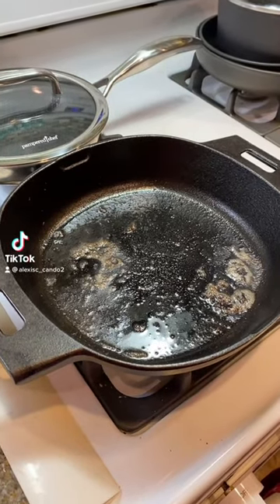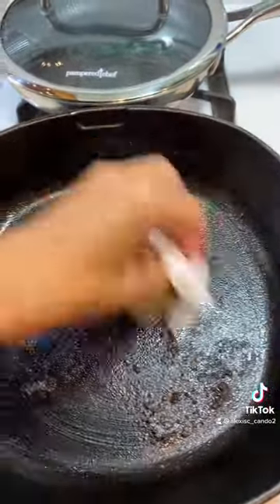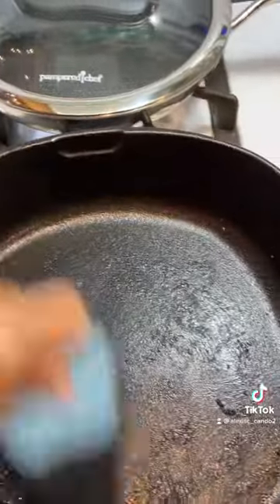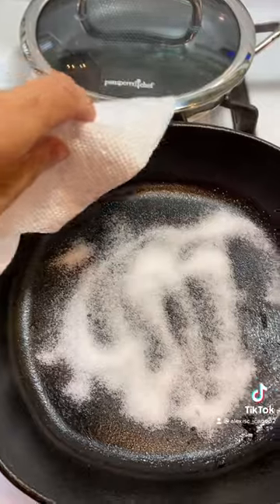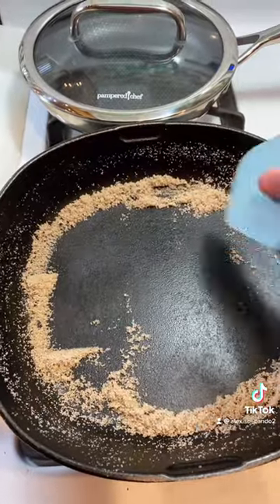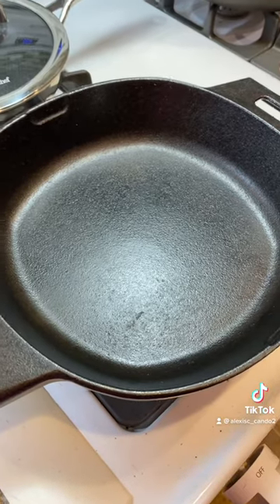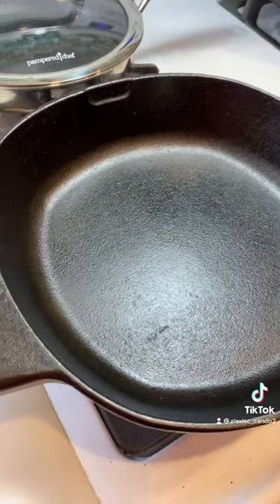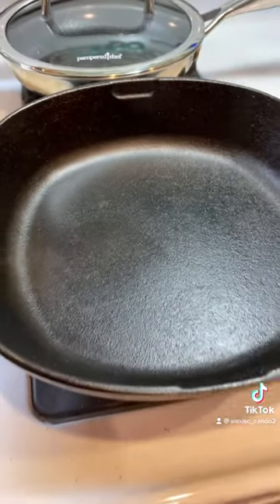How to Clean a Cast Iron Pan with Salt